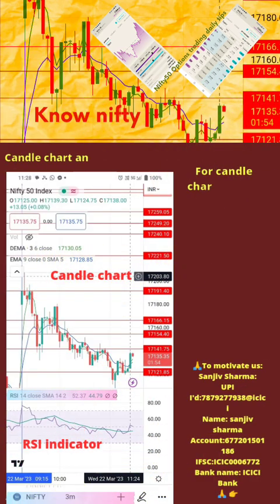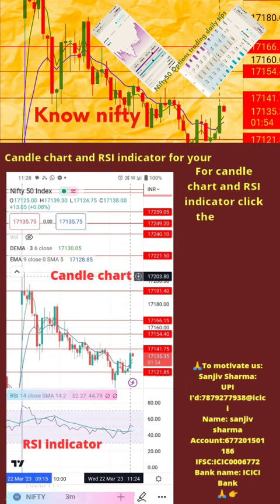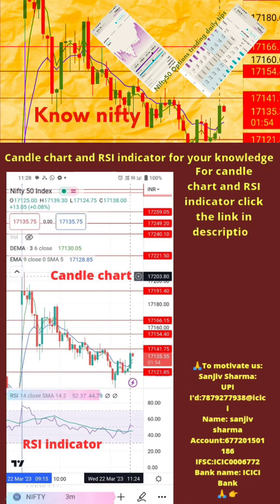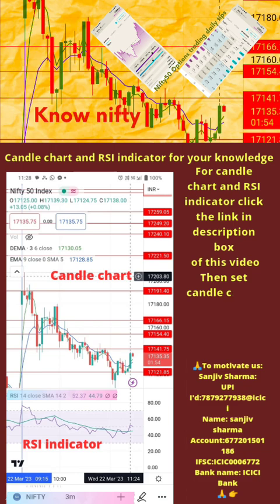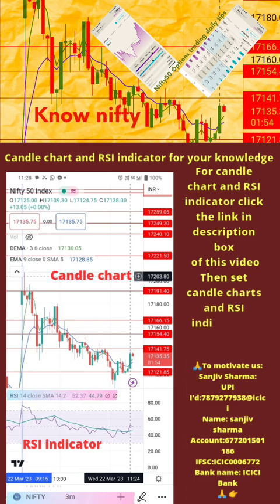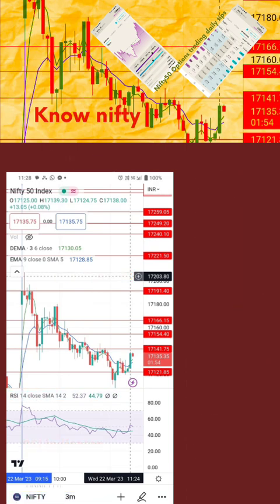earn from nifty 10MONTHLY rs91090 with rs1250, 19may24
Nifty50 options trading intraday:
🙏to motivate us:
Sanjiv Sharma:
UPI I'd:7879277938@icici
Name: sanjiv sharma
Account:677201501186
IFSC:ICIC0006772
Bank name: ICICI Bank